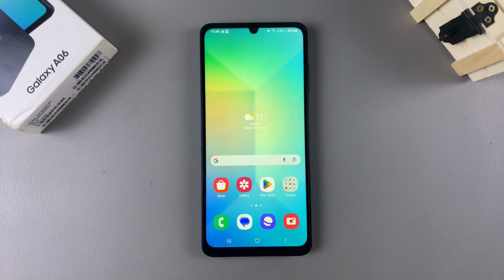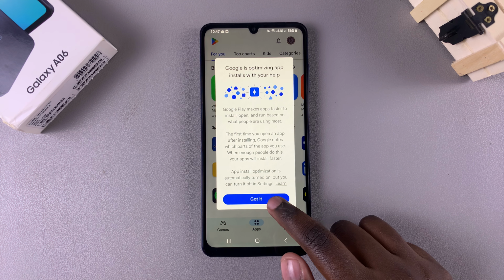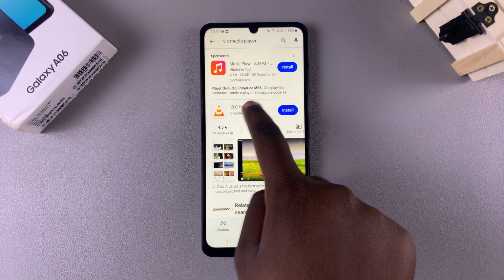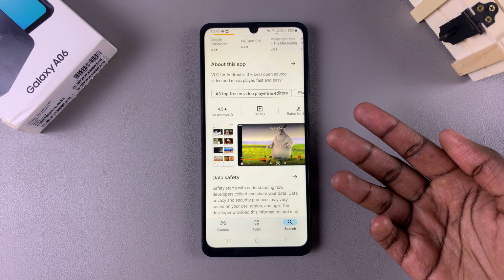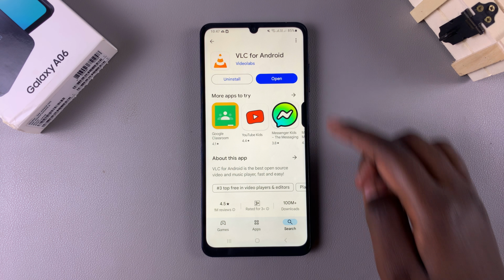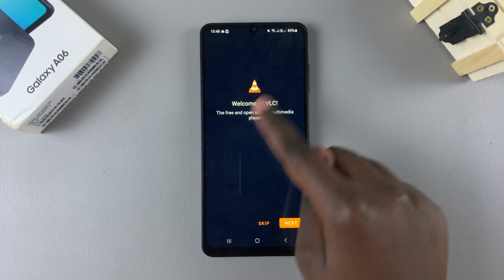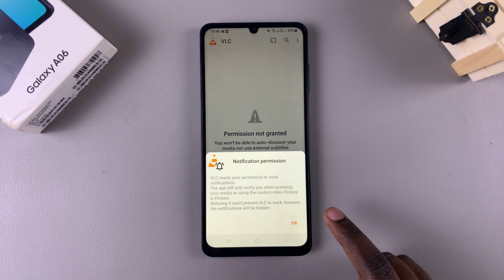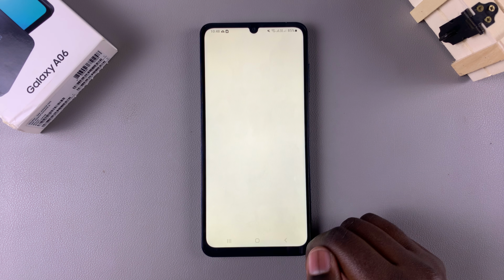How To Install VLC Media Player On Samsung Galaxy A06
Learn How To Install VLC Media Player On Samsung Galaxy A06.

In this video, we'll walk you through the easy steps to install VLC Media Player on your Samsung Galaxy A06. VLC is a versatile and powerful media player that supports a wide range of audio and video formats, making it an essential app for any multimedia enthusiast.

Whether you're looking to play your favorite movies, music, or other media files, VLC Media Player is the perfect choice. Follow along with our step-by-step guide to get VLC up and running on your Samsung Galaxy A06 in no time!

1.  Open the Google Play Store. Use the search bar and locate VLC Media Player. Tap on it to view more details.

2. Install the app. Then launch it from the Play Store or go back to the home screen and open it there. Follow any on-screen instructions to finish the app set up.

Cell Phone Tripod Adapter